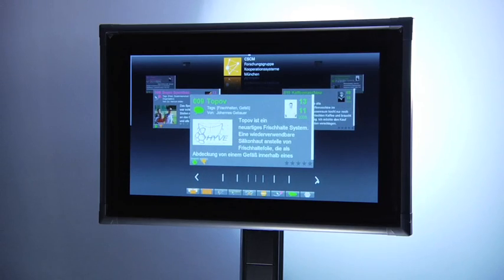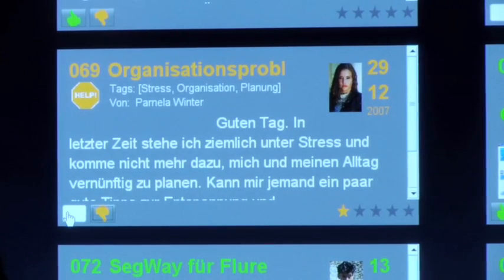Community Mirrors: Using public shared displays to move information "out of the box"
CommunityMirrors make information, e.g. suggestions from innovation management systems or personal content from social networking services which are usually hidden inside of information systems available in a new and innovative way. In semi-public places like lobbies or coffee corners people can see, touch and experience digital content and find information by chance without having to look for it explicitly. Intuitive presentation and interaction possibilities on large touch screens improve the visibility of information, the awareness about what is happening in the underlying systems and last but not least the appreciation for information providers. Through the integration into the users social context CommunityMirrors support the communication between people standing in front of the screen and so finally enhance the motivation of information providers for the generation of new content.